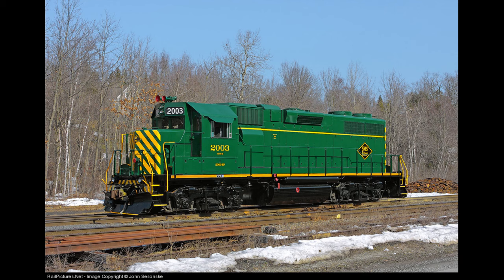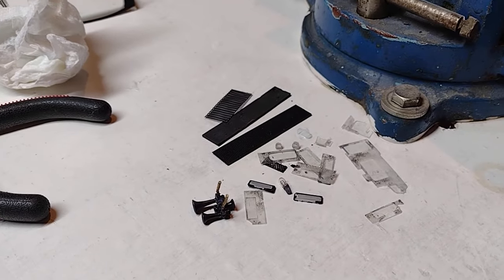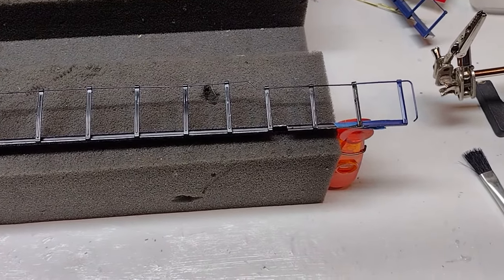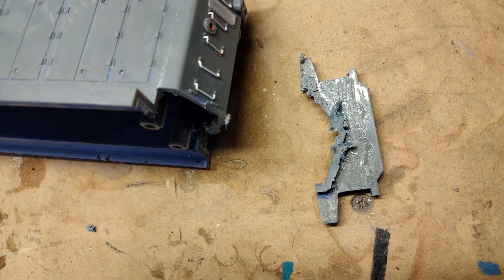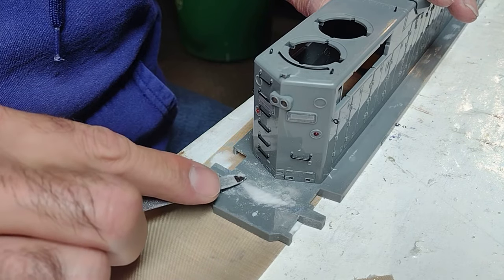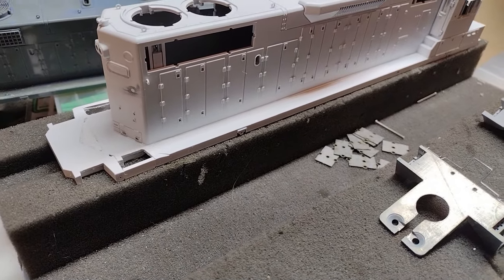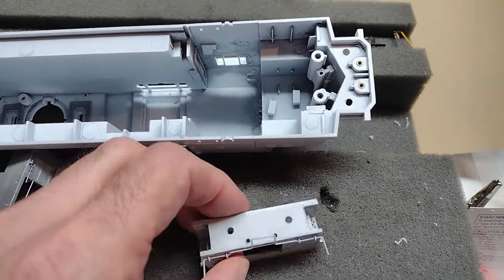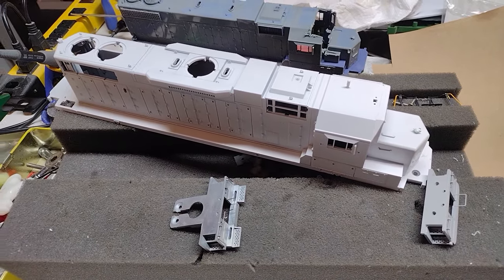GP38-3 with Extended Cab and Large Rear Porch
I'm modeling SMS #2003, a GP38-3 with an extended vab and large rear porch.  In this video I explain how I extended the front and rear and get started on the fixed pilots.  More to come...